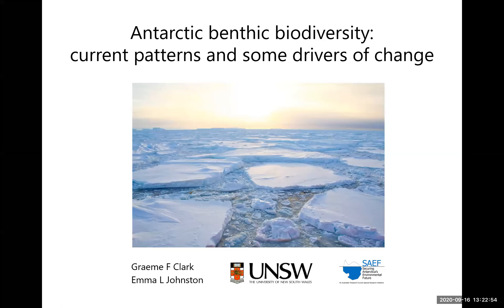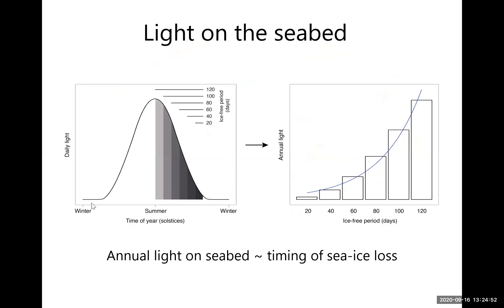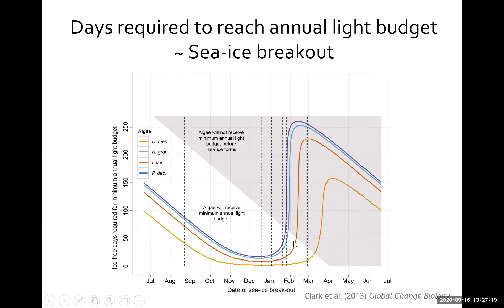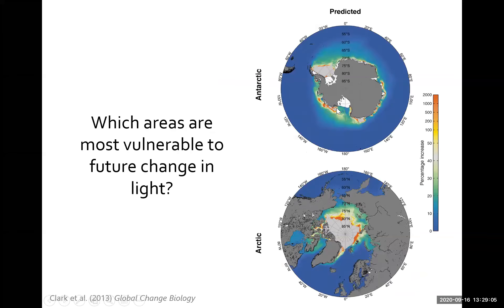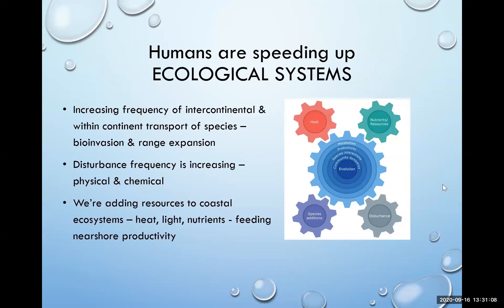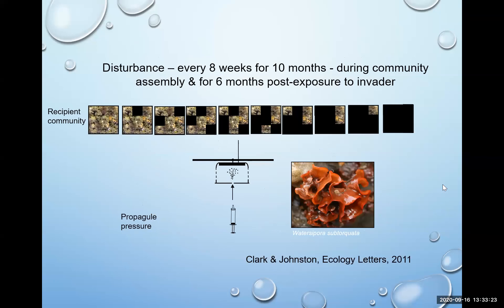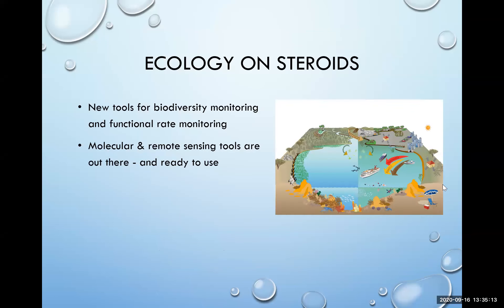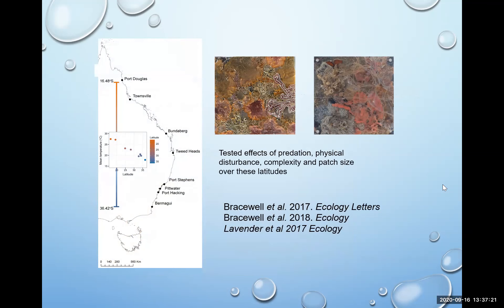Antarctic benthic biodiversity: current patterns and some drivers of change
Presentation by Emma Johnston and Graeme Clark from the University of New South Wales, Australia on Wednesday 16 September 2020 as part of the SAEF Researcher Participants Seminar Series.